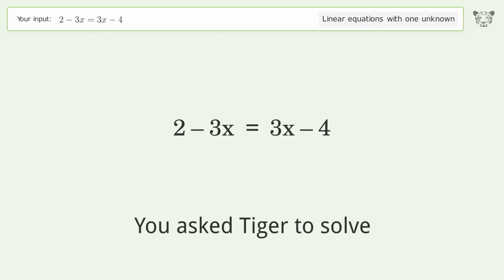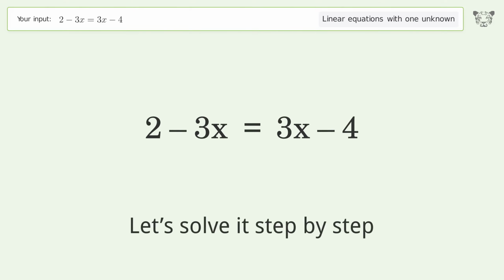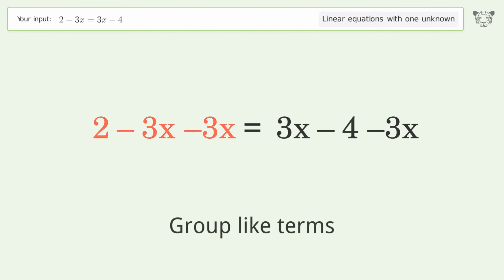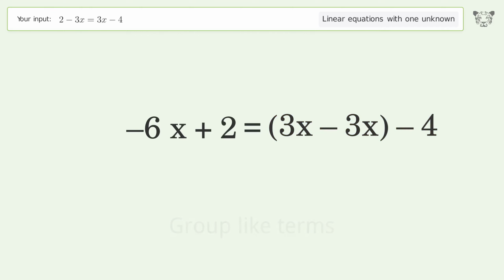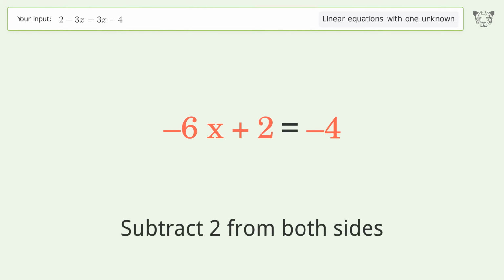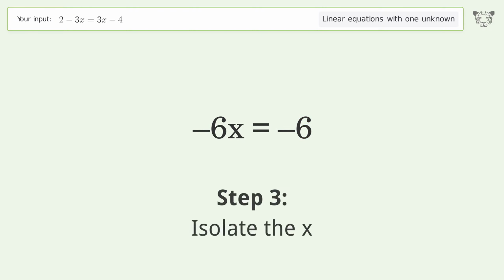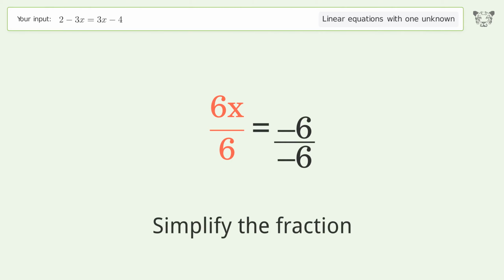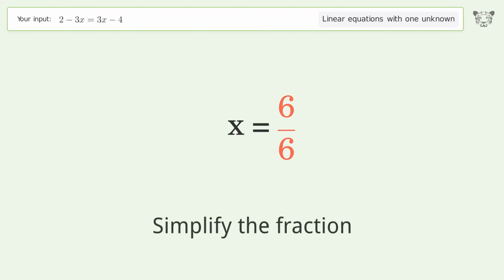Solve 2-3x=3x-4: Linear Equation Video Solution | Tiger Algebra